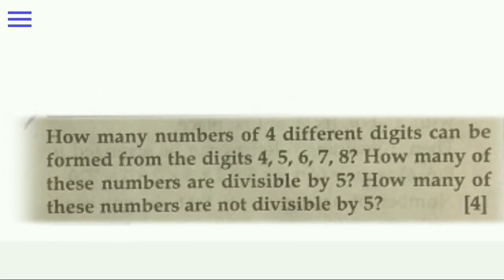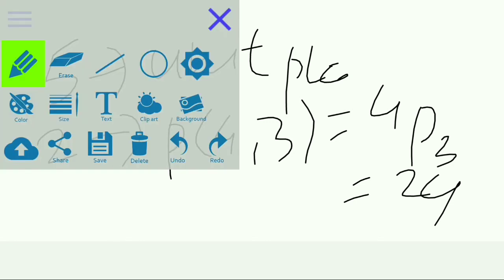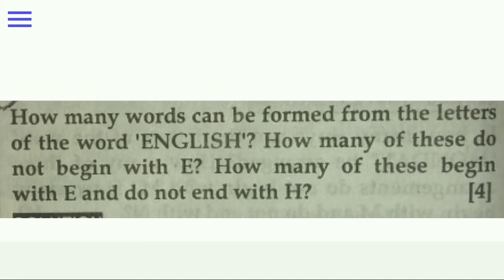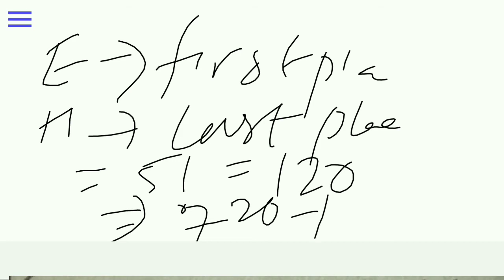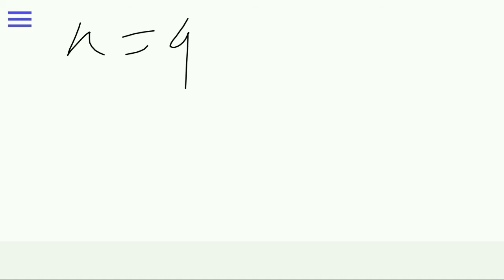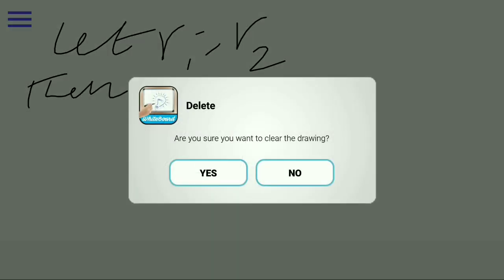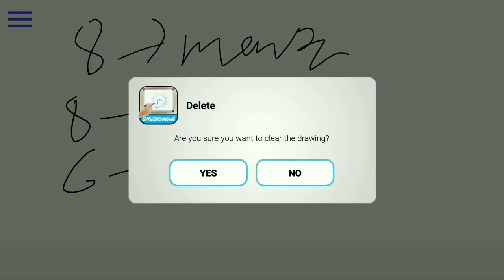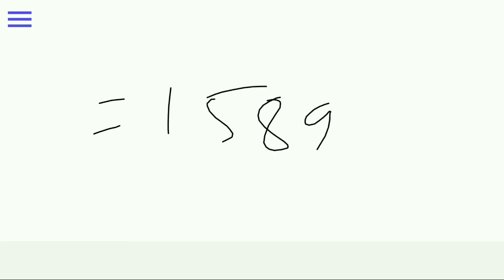permutation and combination part 2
includes all the numerical that are generally asked in final examination... hope u like this video